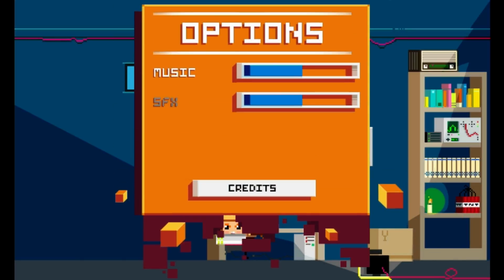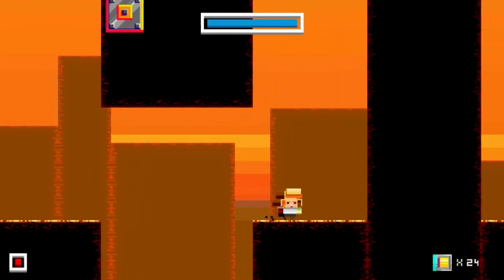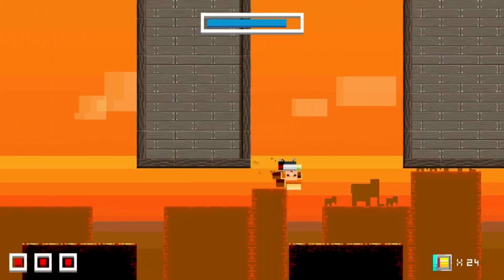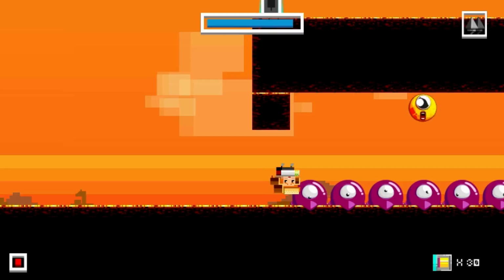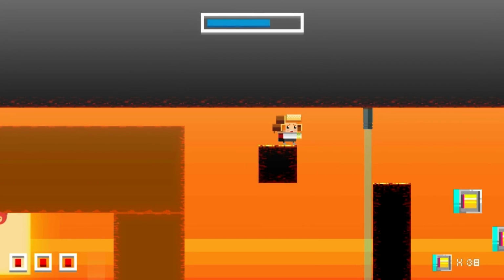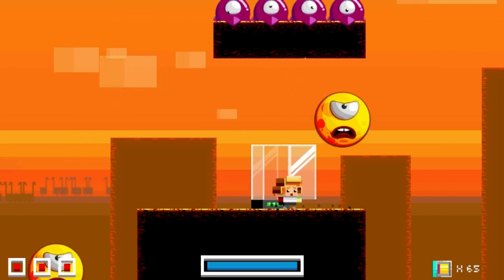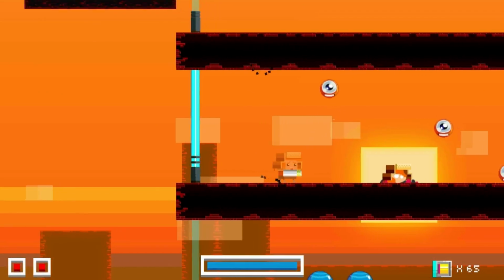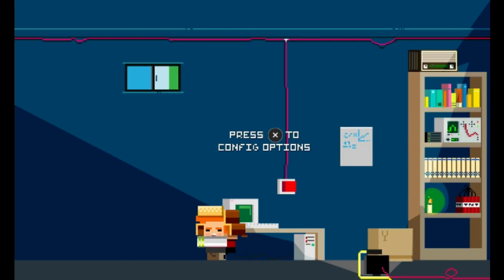Spheroids Vita Gameplay